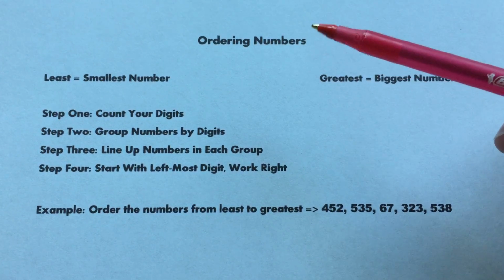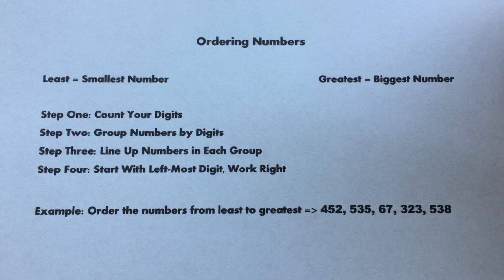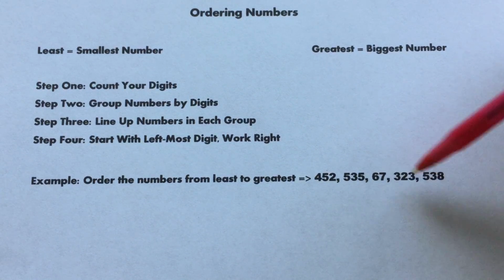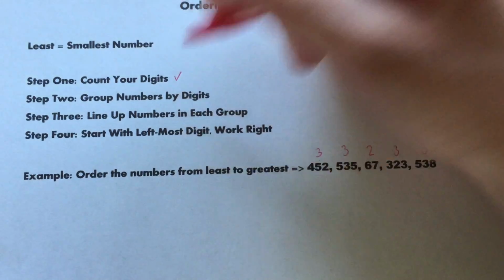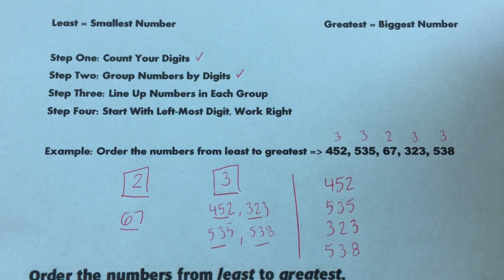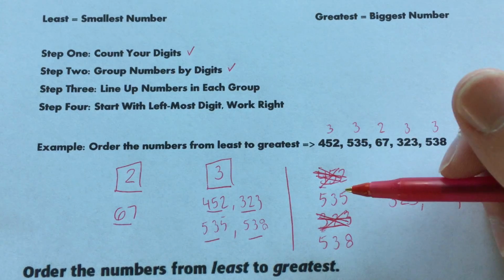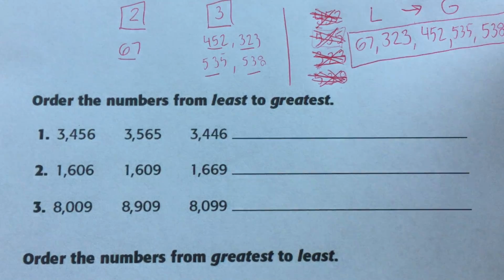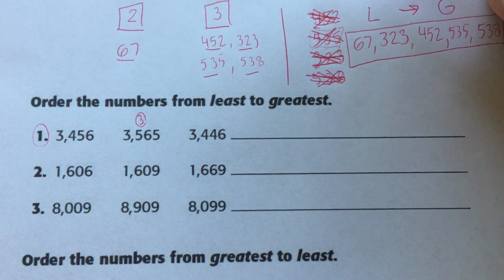Ordering Numbers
A step-by-step tutorial of how to put numbers in order, both from least to greatest and greatest to least. Enjoy!